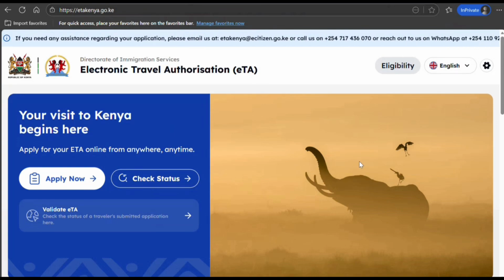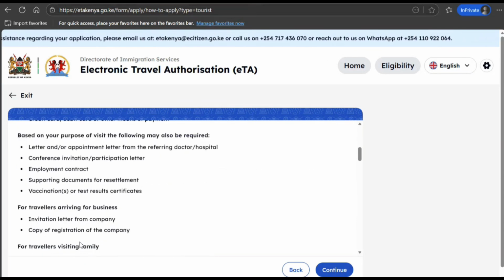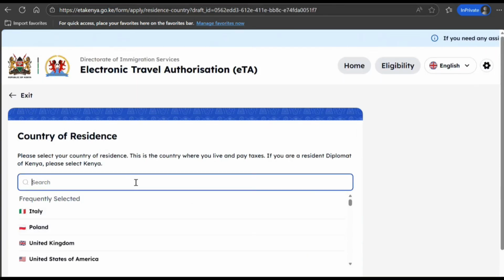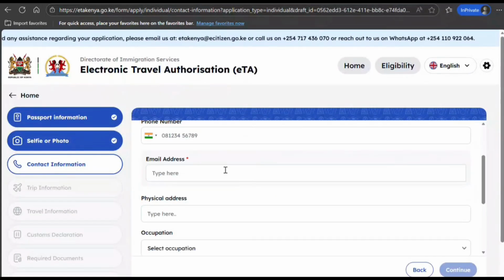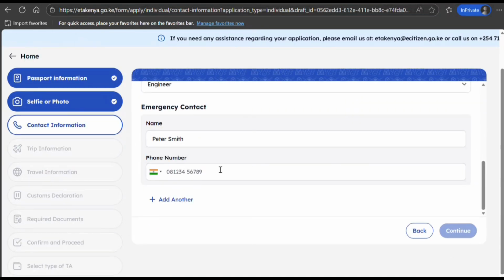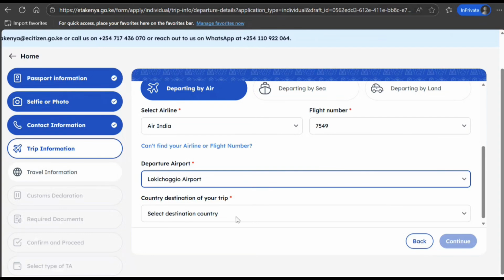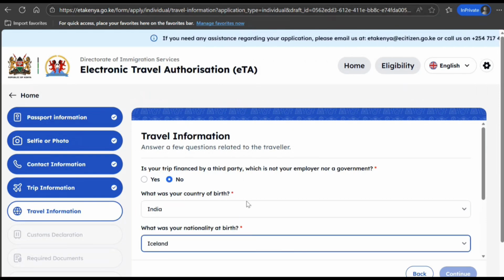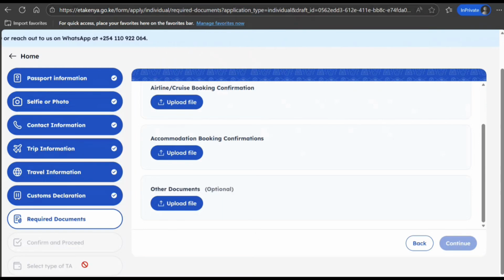How to Apply for Kenya Electronic Travel Authorization (eTA)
Planning a trip to Kenya? The old eVisa system is officially gone! All travelers (including children and infants) must now apply for a Kenya Electronic Travel Authorization (eTA) before arrival.
​In this video, I walk you through the entire official application process at etakenya.go.ke, ensuring you avoid common mistakes that lead to delays or rejections. From document preparation to making the final payment, I’ve got you covered!

​📄 Documents You Will Need:
​Before you start, make sure you have digital copies of:
​Passport: Valid for at least 6 months.
​Photo: A recent passport-style clear photo.
​Flight Details: Your arrival and departure dates.
​Accommodation: Hotel booking or invitation letter.
​Payment Card

​⚠️ Important Tips:
​Apply Early: The official recommendation is at least 3 days before travel, but I recommend 2 weeks to be safe!
​Official Link: Only apply through the official government portal: etakenya.go.ke. Beware of "scam" sites charging extra fees.
​Single Entry: Remember that the eTA is generally for a single entry. If you leave and come back, you may need a new one.